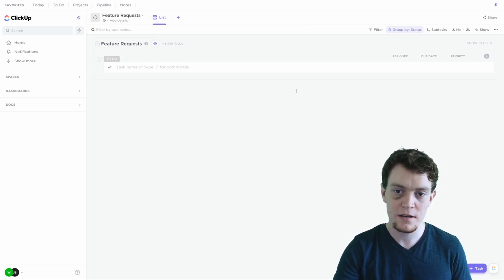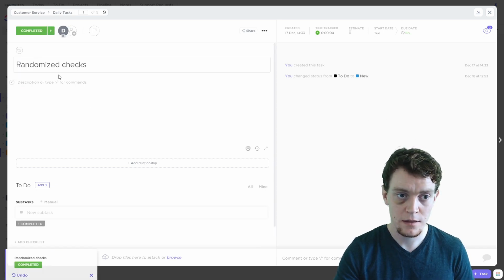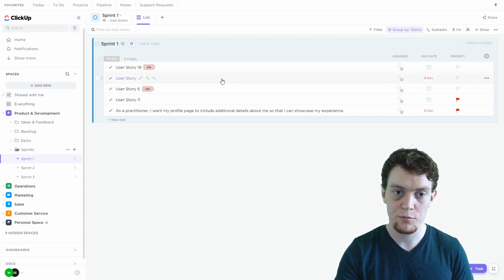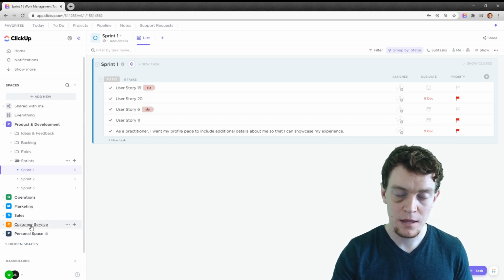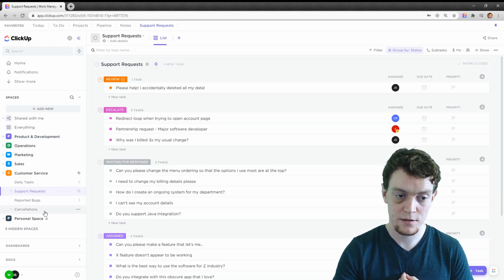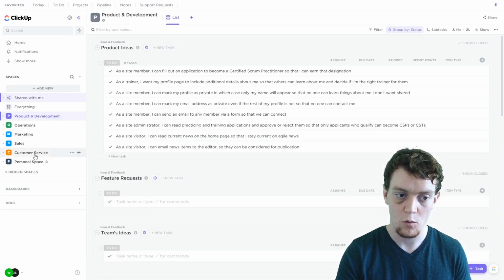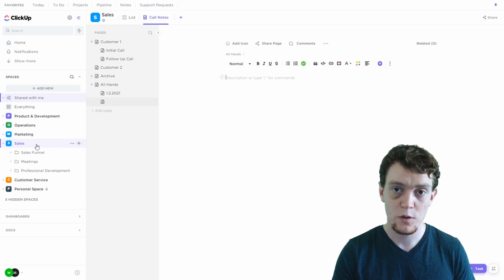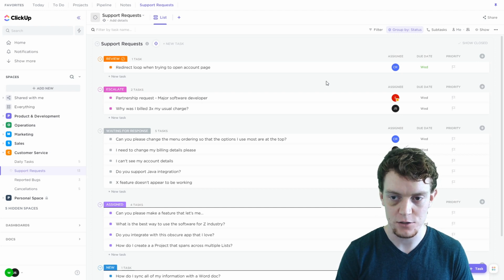ClickUp Demo - Most Useful Features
This is a demo of ClickUp show it's most useful features and how they work. This will be most useful for people who are investigating ClickUp to decide if it's right for their business.

Topics:
0:00 Intro
2:53 Favorites & Related
7:22 Relationships
9:30 Time Estimating/Time Tracking
13:51 Collaboration
15:40 Notifications
27:23 Automations
30:14 Documents
36:00 Dashboards
37:00 Widgets

(Thanks to user greginfla for the timestamps!)